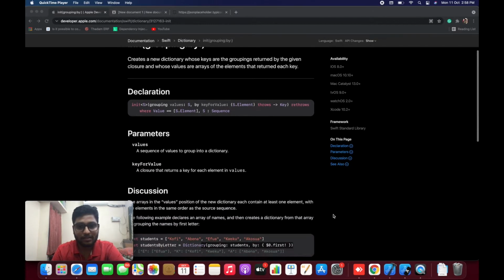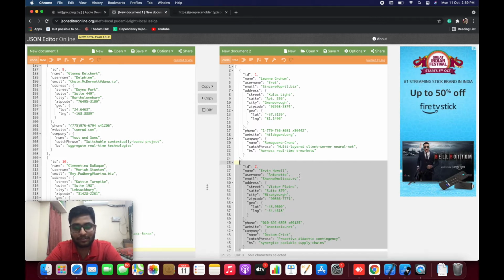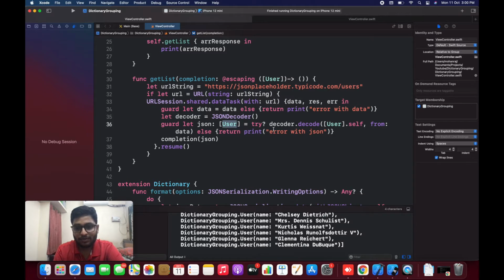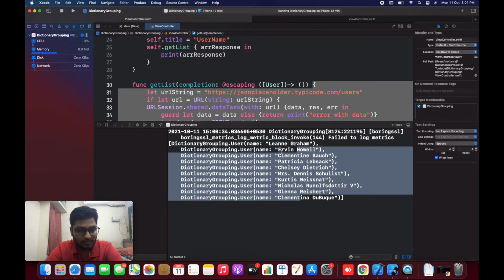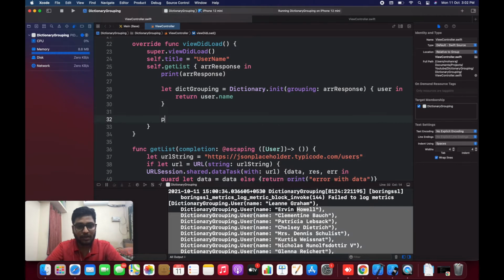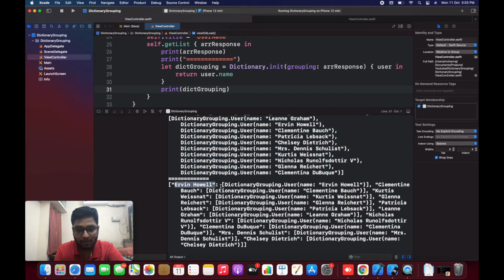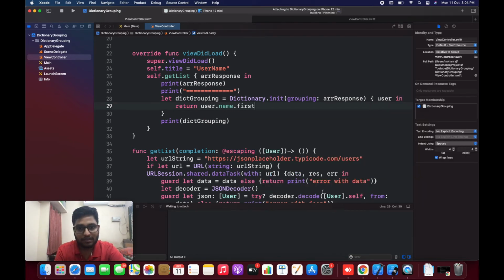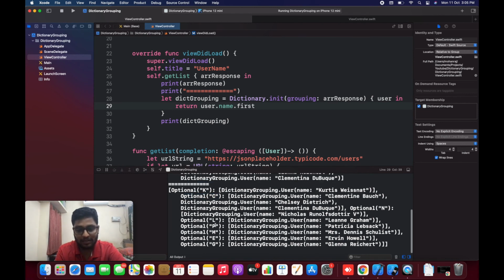Grouping Dictionary in Swift | init(grouping:by:)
Creates a new dictionary whose keys are the groupings returned by the given closure and whose values are arrays of the elements that returned each key.